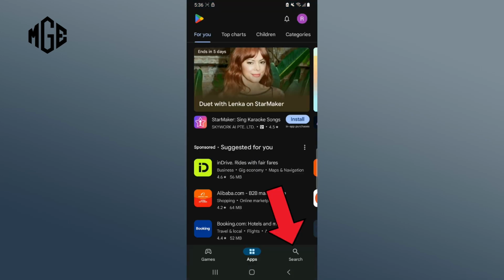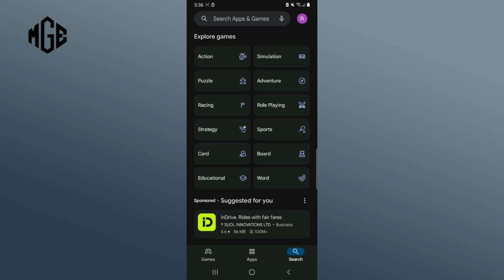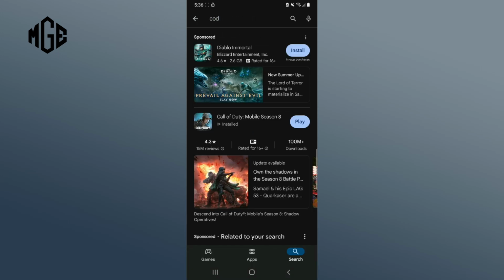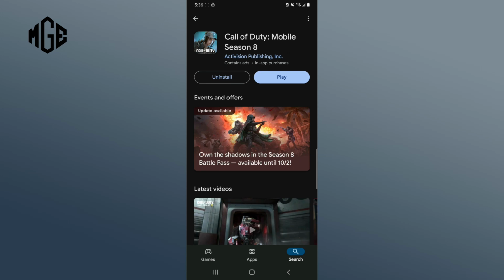How to Update Call Of Duty Mobile? 2024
Want to update Call of Duty but don’t know how? In this video, I’ll show you some quick and easy steps to update Call of Duty. So without further ado, let’s get started.

Begin by opening the Play Store. If you have an iOS device, open the App Store instead.
Then tap on the search button at the bottom of your screen.
Next, tap on the search bar and type "Call of Duty" or "COD."
Click on Call of Duty, and then tap on the update button.
If there is no update available, a play button will be displayed instead of the update button.
And that’s how you can update Call of Duty.